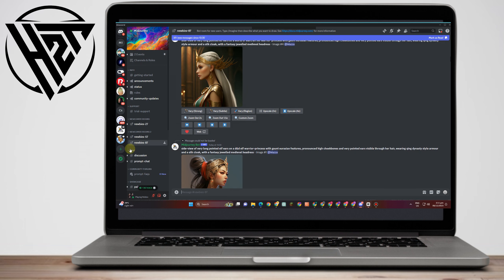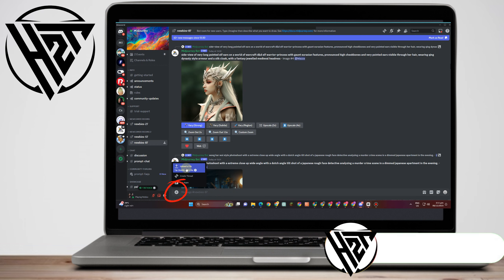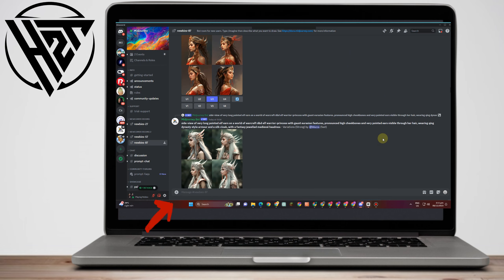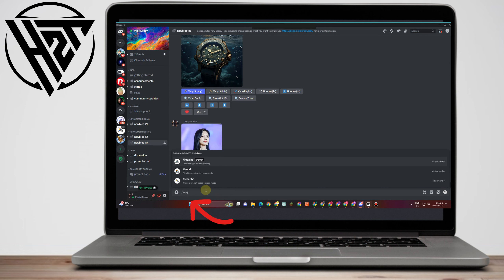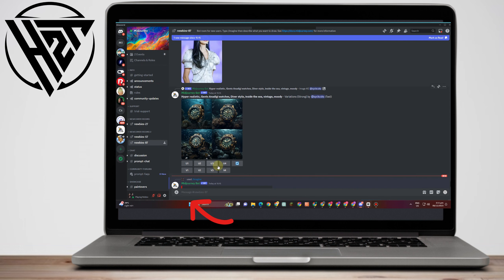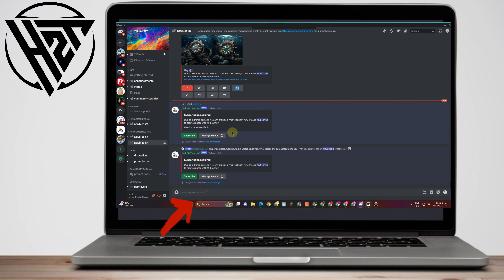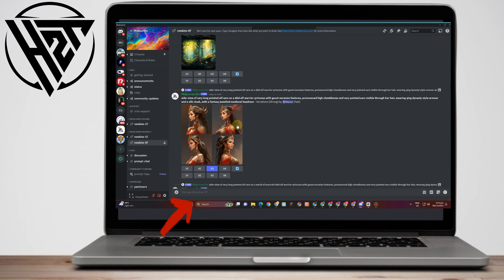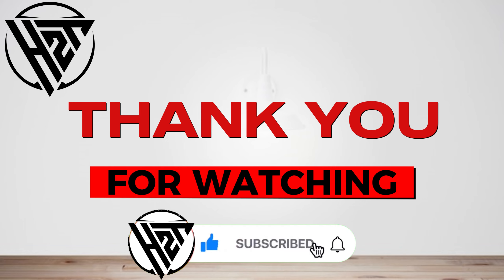How To Upload Photos To MidJourney 2025